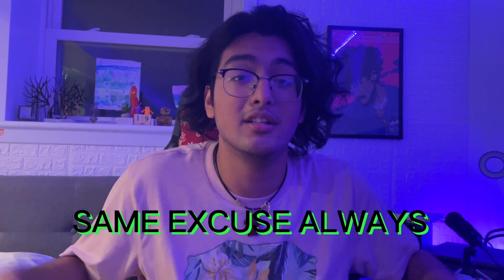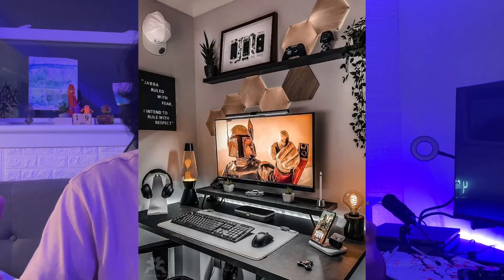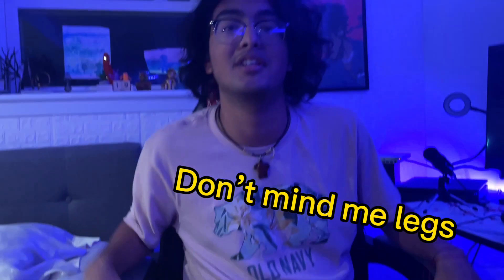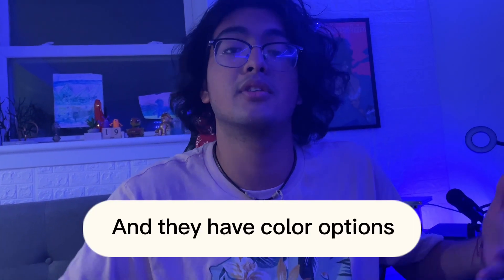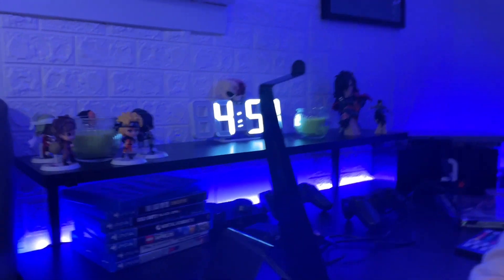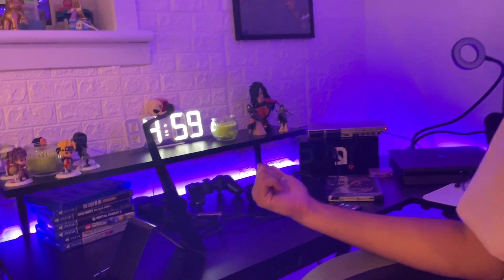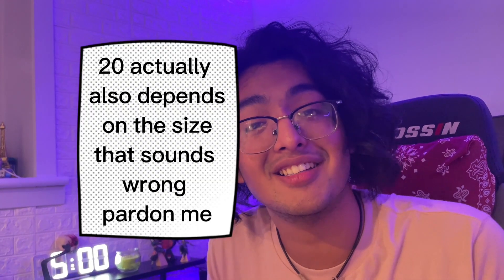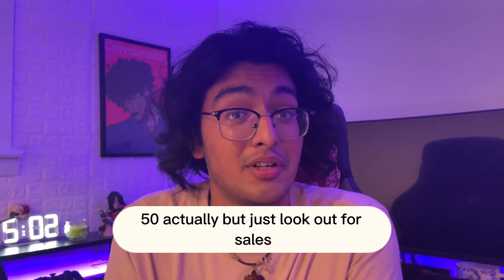Tips And Tricks On How To Elevate Your Gaming Setup || Cheap Options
Hello everyone how’s everyone doin, this video I’m trying to help you guys on elevating your setup with the best/cheap options. Sorry for my poor editing but I’m getting better slowly but hopefully you guys enjoy this video and thank you those who support❤️

         S.   X.   X.   T.   X.   X.   A.   X.   X.   R.

Other Than That Imma Catch You On The Flip Side

PEACE